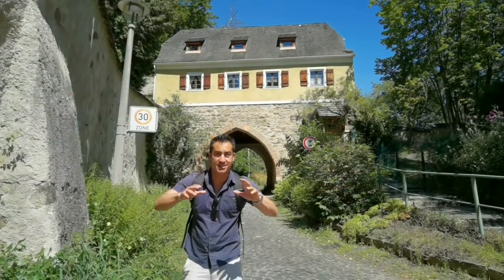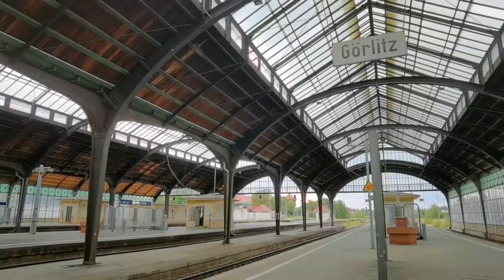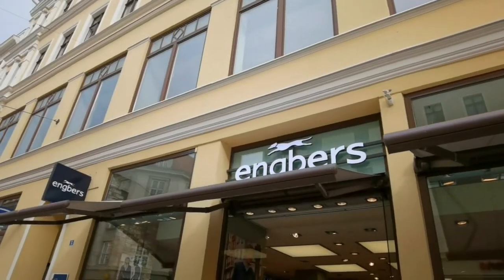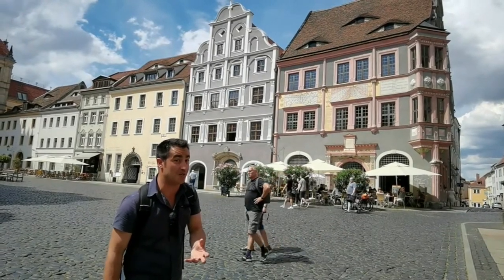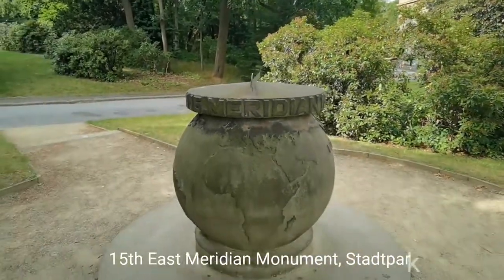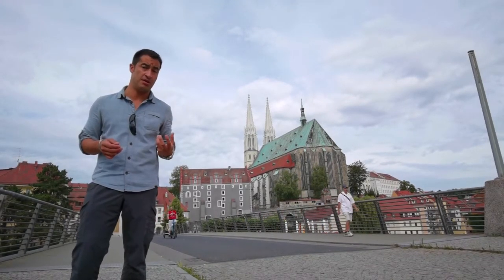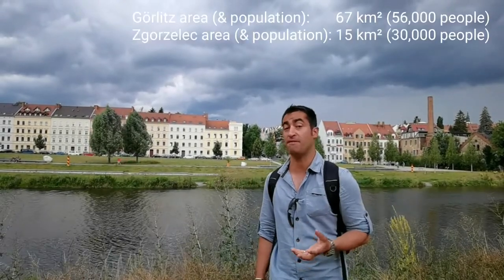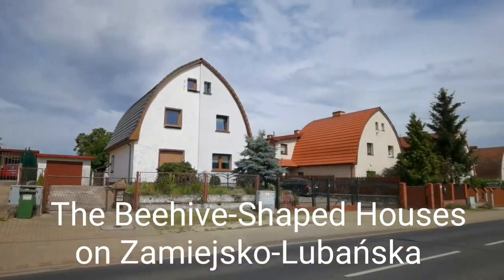48 hours in Görlitz (AND ZGORZELEC) — Tale Of Two Cities in 🇵🇱 POLAND & 🇩🇪 GERMANY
- You can also follow me on FLICKR and view my regularly updated photos from over 50 countries around the world.

Görlitz and Zgorzelec are two very different cities in both size, population, architecture and feeling. On visiting these two towns you will find there to be a great contrast between them. The German city of Görlitz has been beautifully restored, whilst the Polish town of Zgorzelec holds, in parts, a certain rustic charm. These towns enable visitors to transcend over bridges to their neighbouring country on foot, bike or motor vehicle. You can chow down Polish pierogi for lunch then hop over to Germany for fine vistas atop numerous historical towers. And let's not forget their attachment to Hollywood movies. Görlitz really is dubbed the German Hollywood as Görliwood. Think polished town houses, mouthwatering cakes and picture postcard squares you can idle sunny days on.

This video aims to give you a brief taster of the regions of Silesia and German Saxony. I will take you to see a monument marking CET before drawing your attention to a forgotten WW2 war memorial positioned in the heart of Zgorzelec.

I hope you enjoy watching it and in turn are encouraged to make a visit, whether you've been before or not.

I look forward to seeing you in my next video. Next up - PRAGUE!

*HAPPY & SAFE TRAVELS*